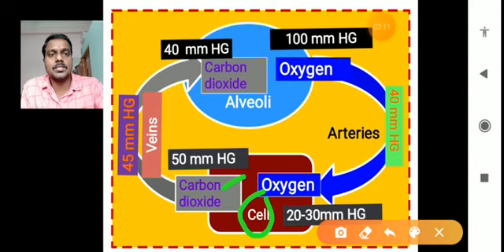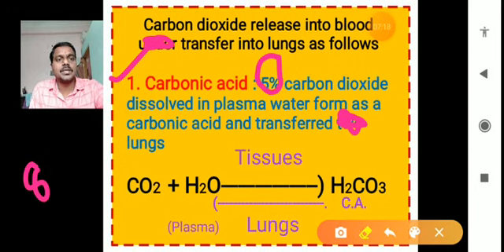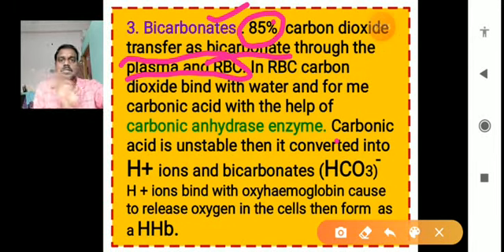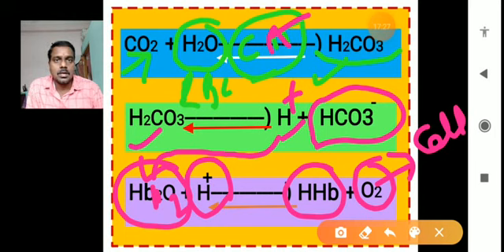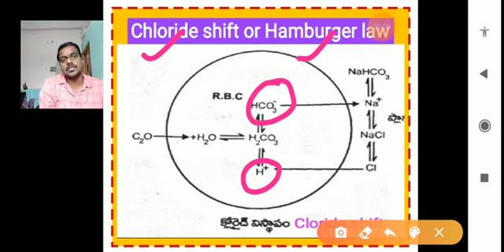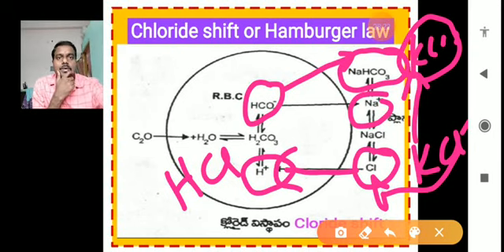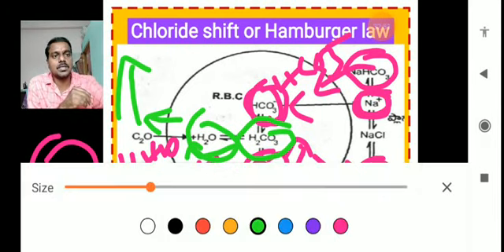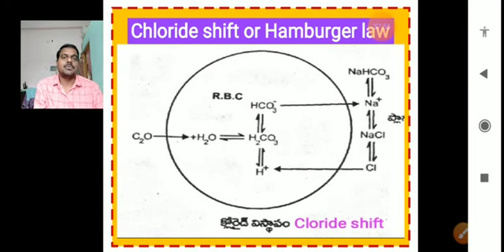Chloride shift (carbon dioxide transport) respiration 3